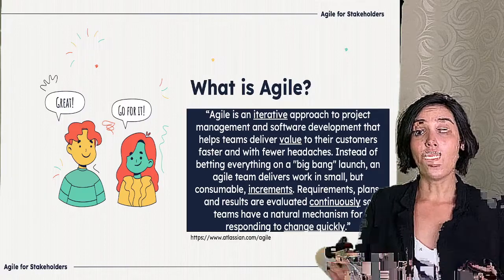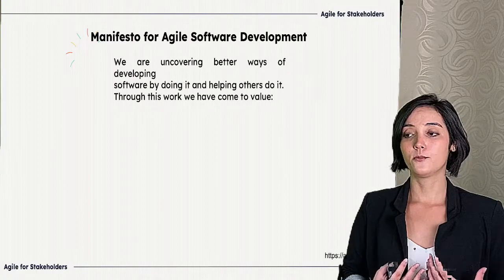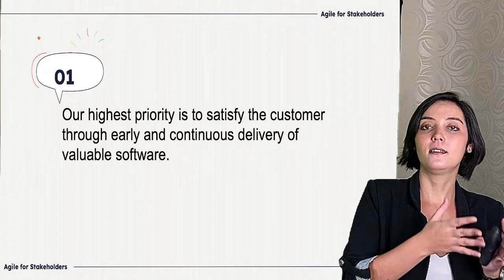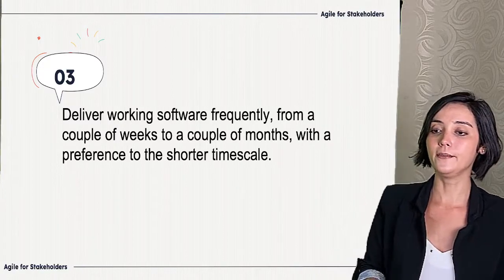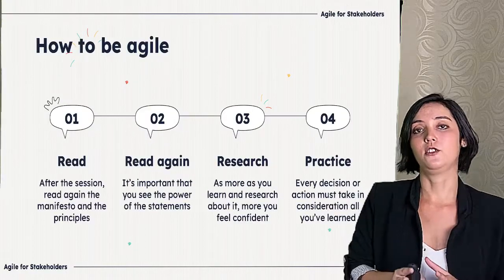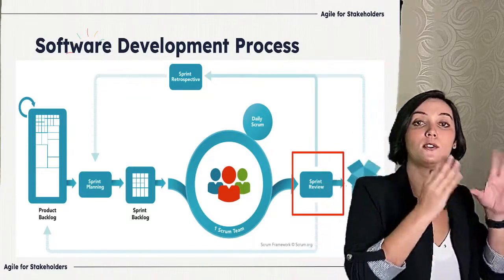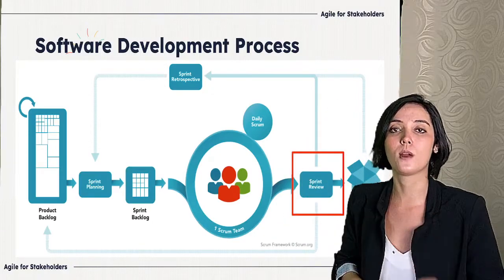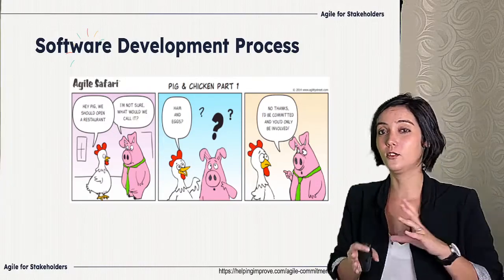Agile for stakeholders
How to be agile and why you are essential in the software development process.